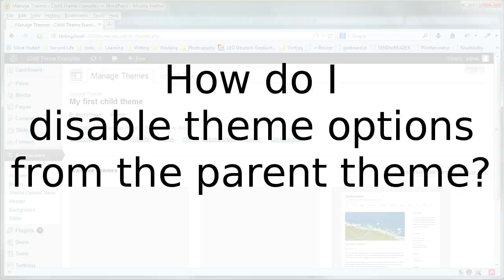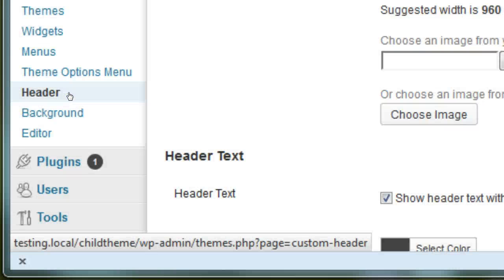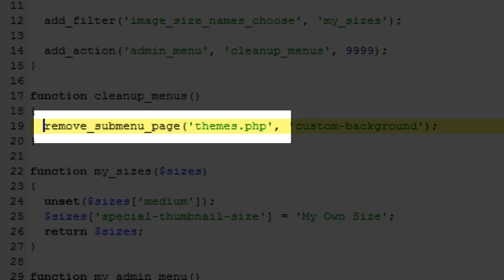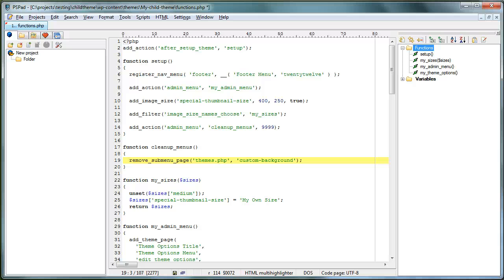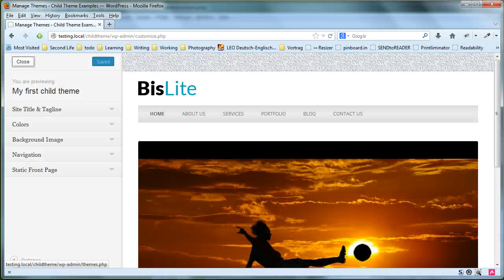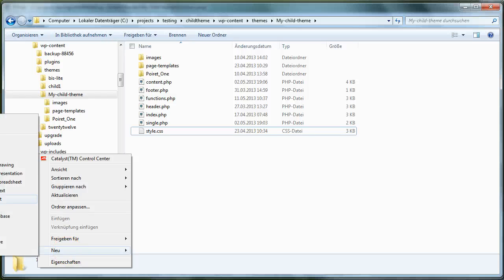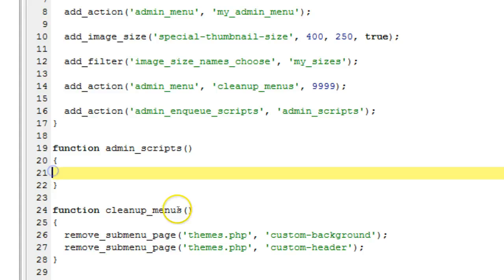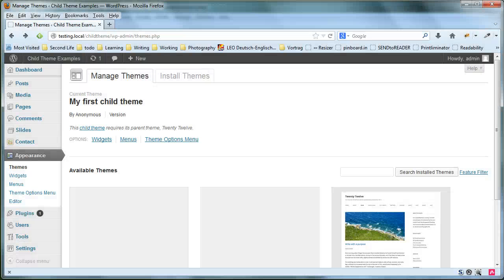WordPress Child-Themes 15: Disable theme options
This video explains, how you get rid of unwanted theme options in the back end, that are inherited from the parent theme.

Update: With the new version 3.6 of WordPress, you need to add this line also, to remove the "Customize" entry in the Appearance Tab:

  remove_submenu_page('themes.php', 'customize.php');